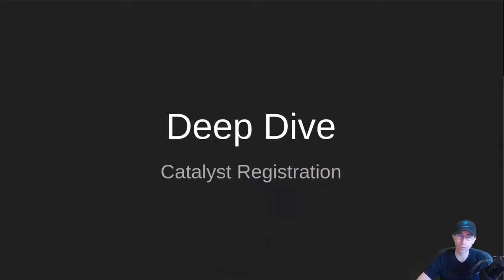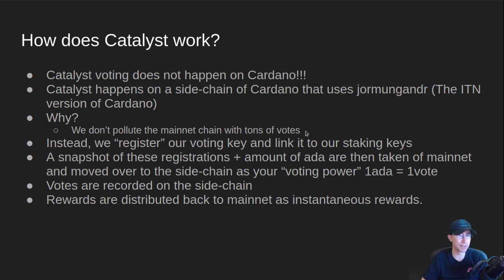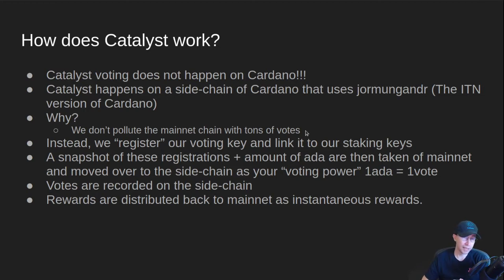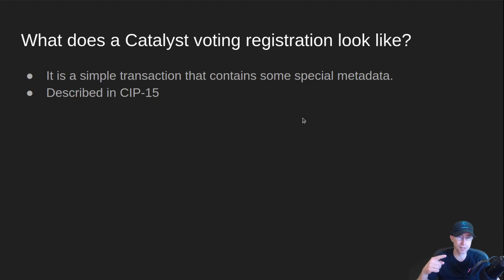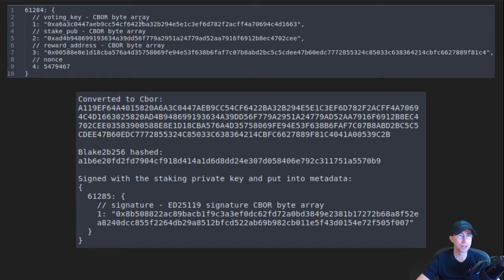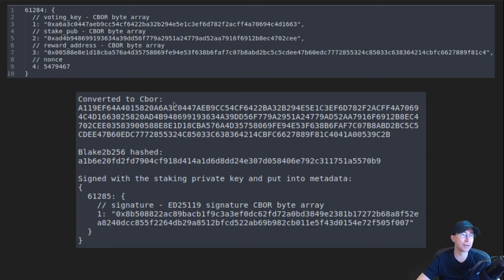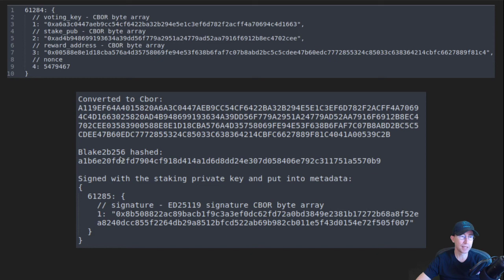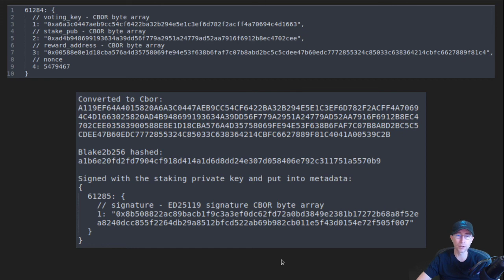Cardano: NerdOut - Catalyst Voting Registration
Vote for projectNEWM! Find it under dApps & Integrations in the Catalyst voting app.